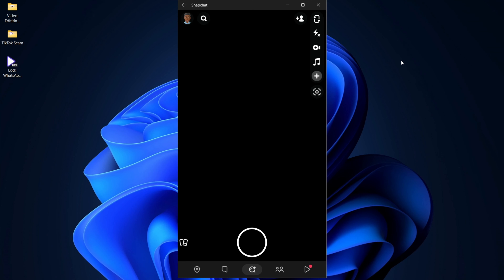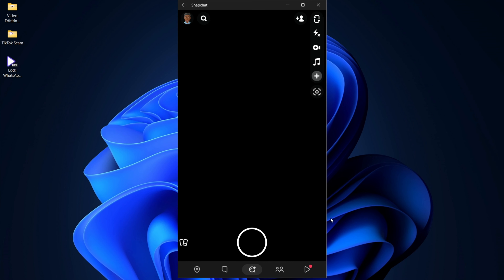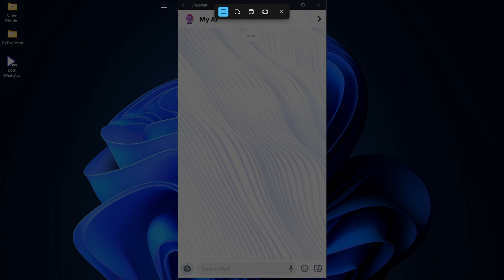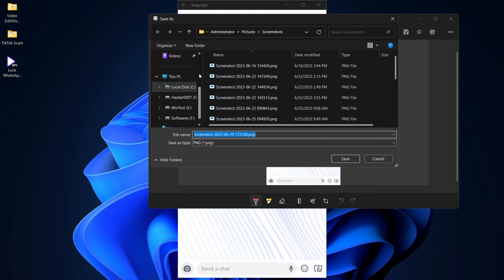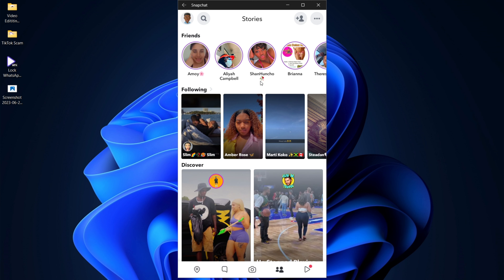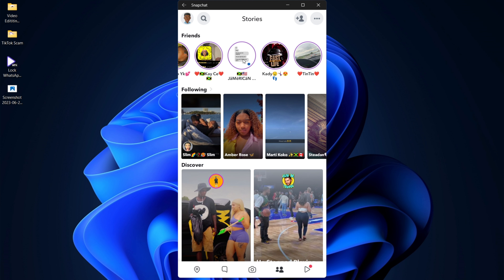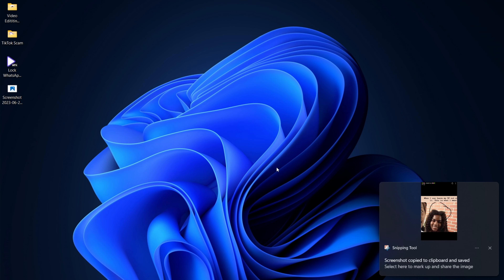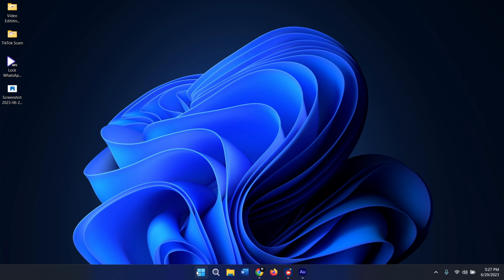How to Screenshot on Snapchat Without them Knowing iPhone & Android 2023 (Snaps, Stories, Chats)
This video will show you how to secretly screenshot in Snapchat without them knowing. This method works 100%. Feel free to give it a try.

Topics covered in this video:
how to screenshot on snapchat without them knowing
screenshot snapchat without notification
how to screenshot on snapchat story without them knowing iphone
how to screenshot snapchat chats without them knowing
screenshot on snapchat
how to screenshot snapchat
how to screenshot on snapchat without them knowing iphone 2023
how to take a screenshot in snapchat without notifying
how to screenshot snapchat without them knowing
how to ss snaps